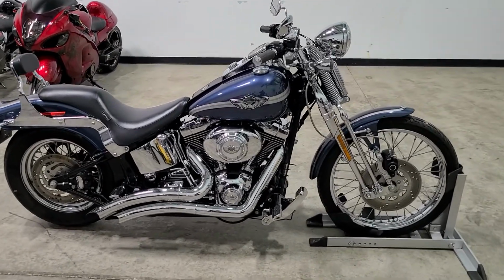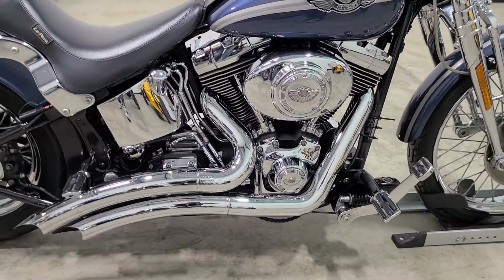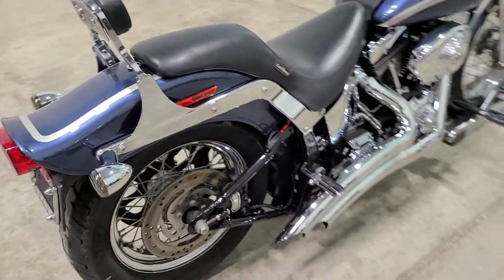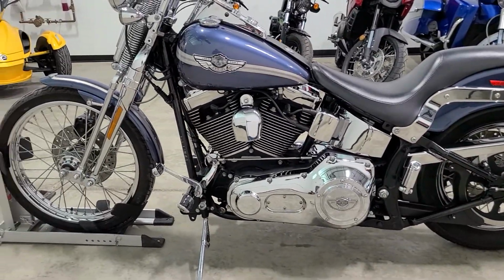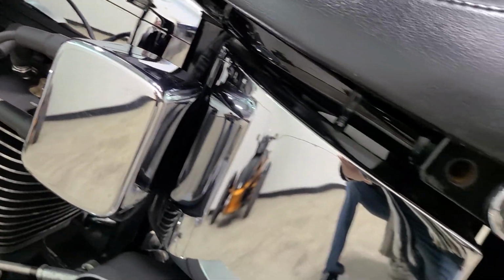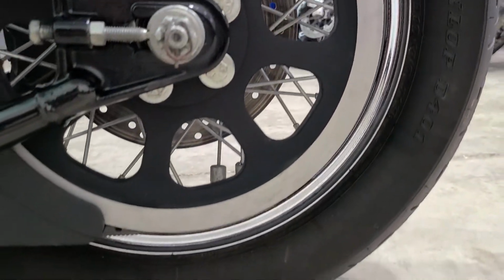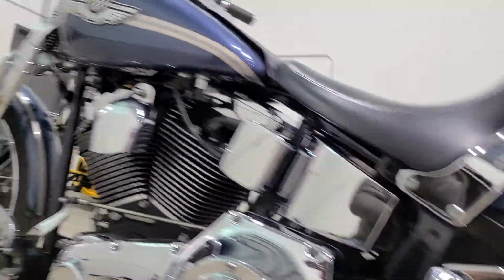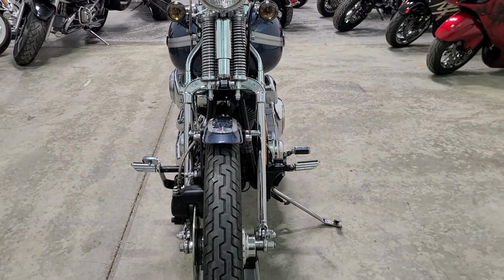2003 Harley-Davidson Softail Springer 100th Anniversary edition.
2003 Harley-Davidson Softail Springer 100th Anniversary with only 17400 miles, 2 owner very well maintained, upgraded handlebars, Vance & Hines exhaust with Fi2000 tuner, upgraded seat $11995. to see full inventory.